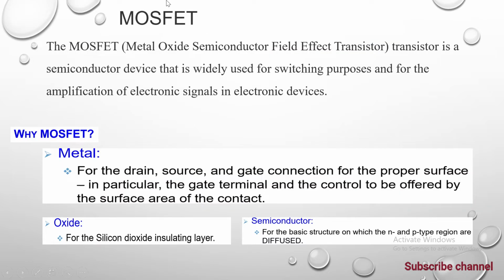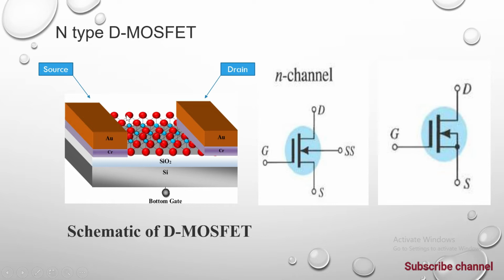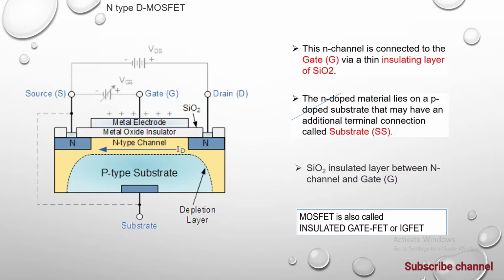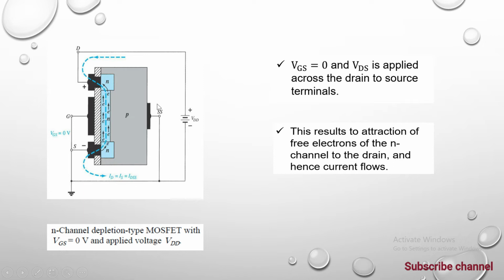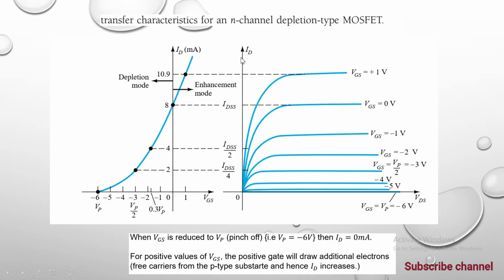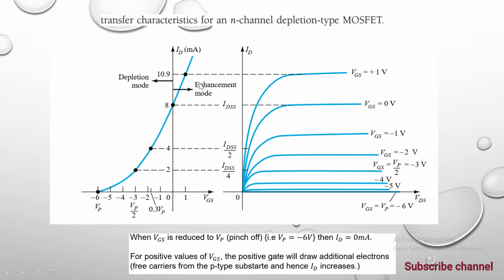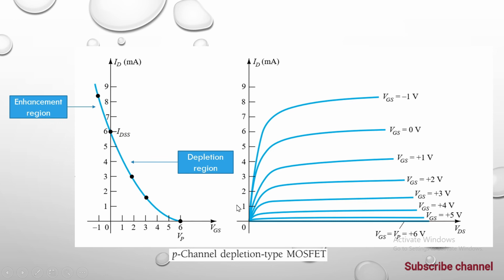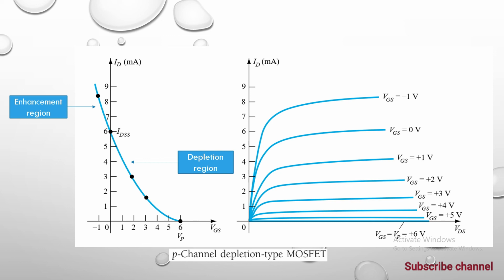Metal Oxide Field Effect Transistor (D-MOSFET) in Depletion Mode by Prof.Ehsan Elahi Zaheer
Lecture about Metal oxide field Effect Transistor in Depletion Mode (D-MOSFET), N-type, P-type
on platform Educational island